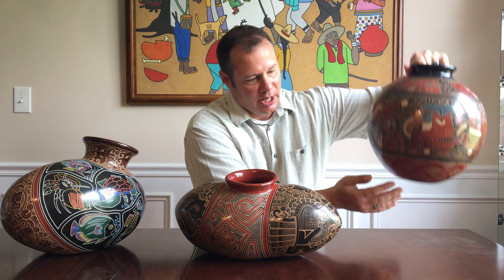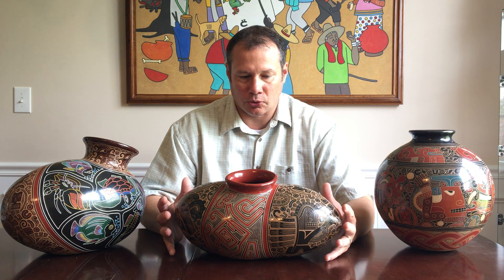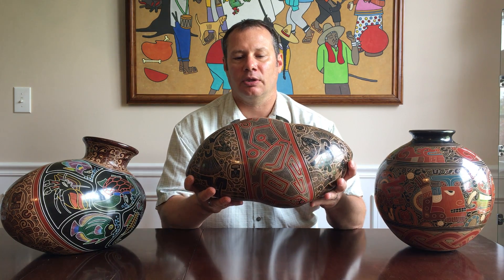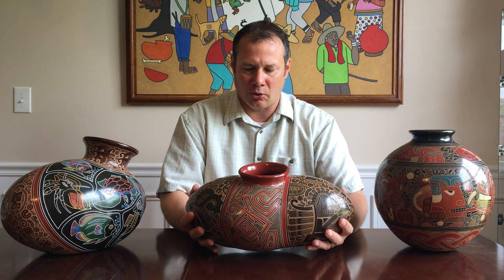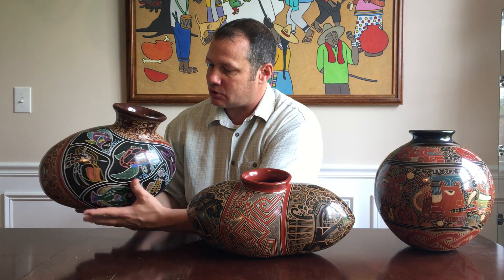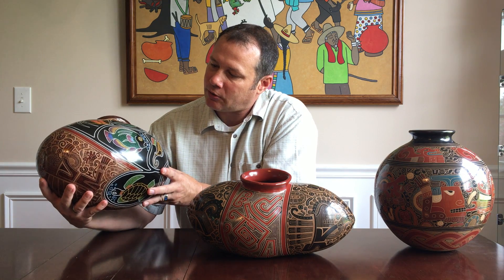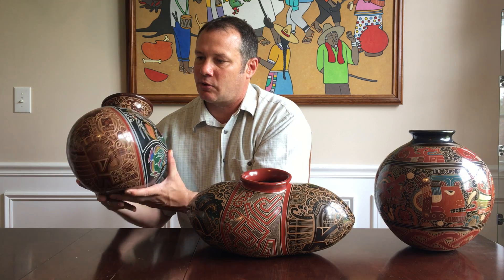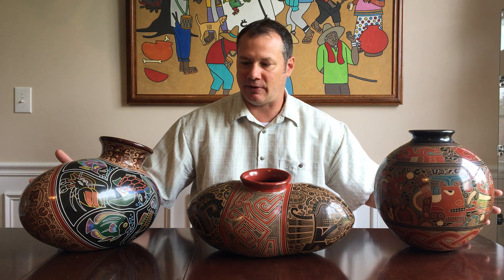Summer 2017 pottery sale video 3 at nicaceramicart.com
More fine pottery vessels by Venancio Gutierrez from San Juan de Oriente, Nicaragua